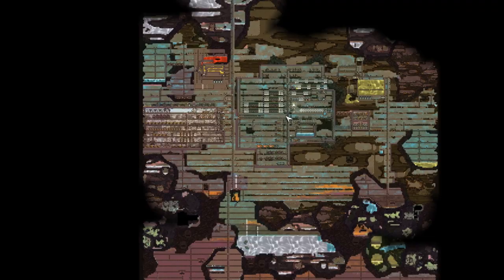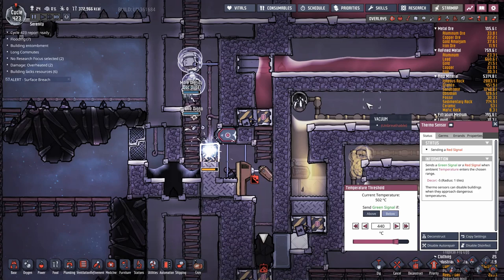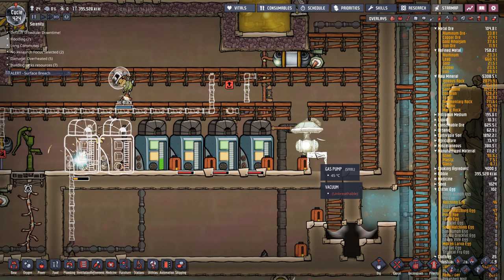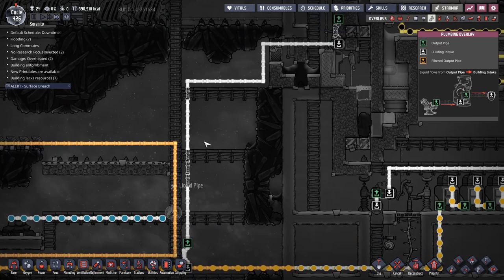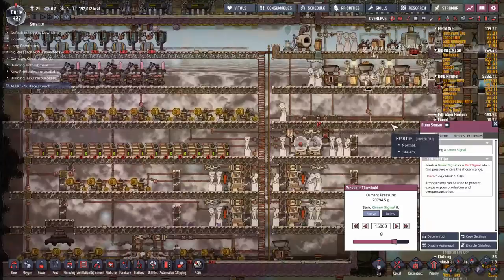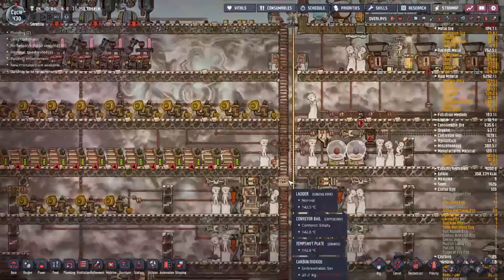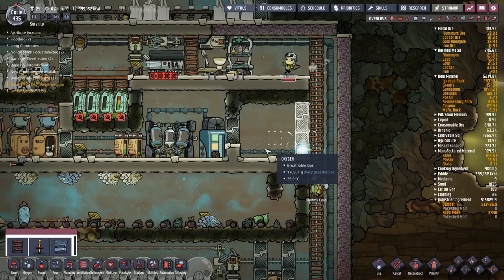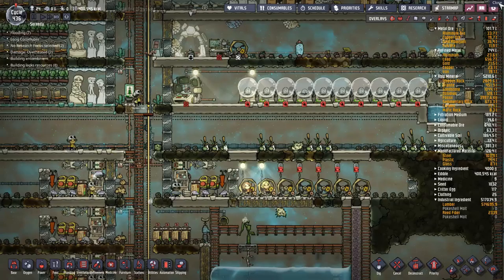Oasisse 12 : Petroleum buffer, Boiler repair, CO2, Crude tank, Pokeshell :Oxygen not included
My goal of cleaning up my excess CO2 turns into a long list of tasks to clean up all the issues I'v been leaving on the long finger. All the projects were necessary but it surprised me how long it took to get everything sorted out. Anyway I don't think I'll get out a full episode tomorrow I just don't have the time with work and social life. So I'll prep a couple of the tutorials I'v been working on. Sorry about the delay life finds a way of getting in the way.

Save file from end of video.